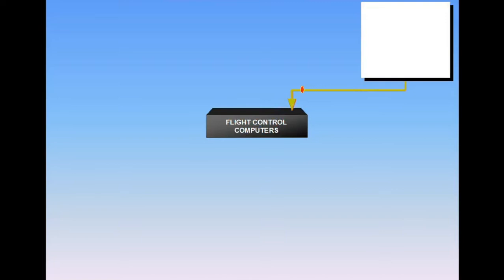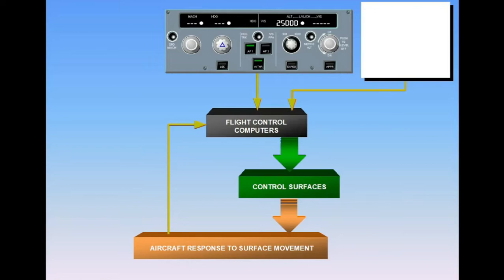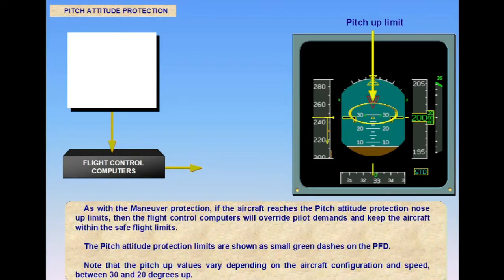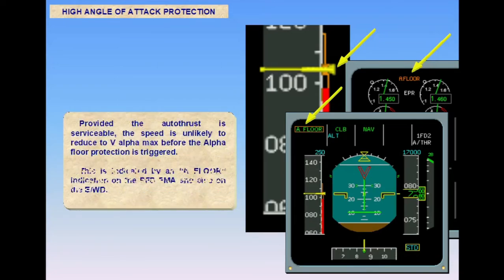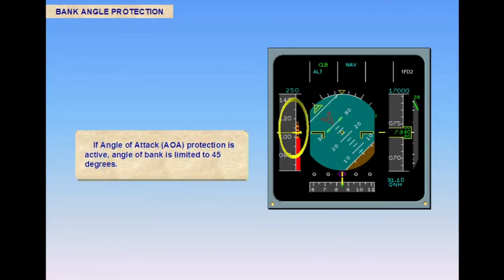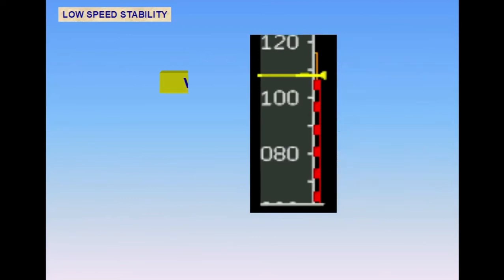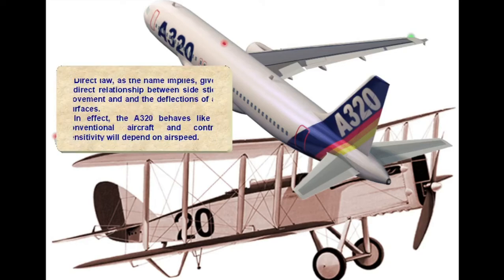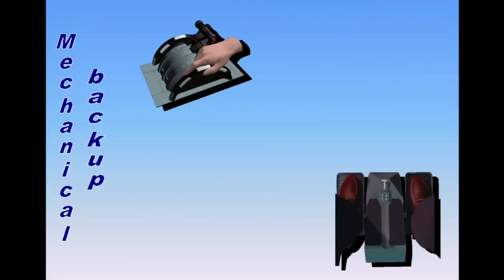A320 - Flight Control System (Flight Control Law) PART 2